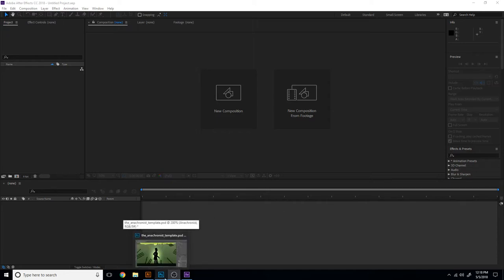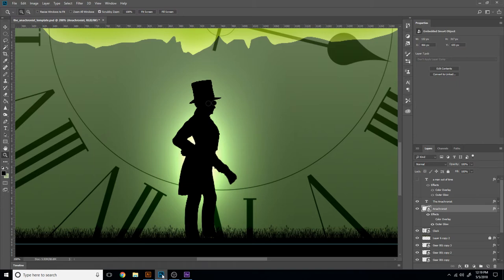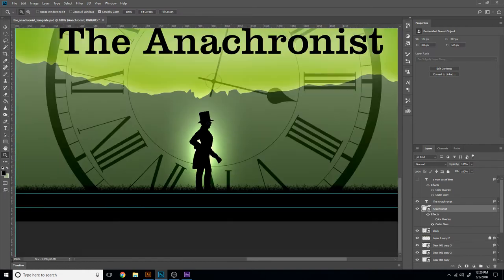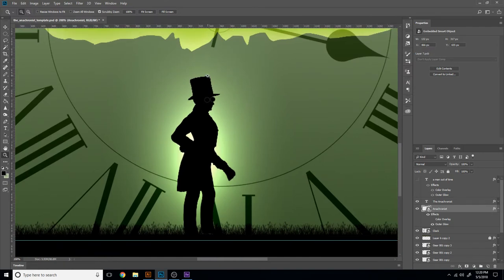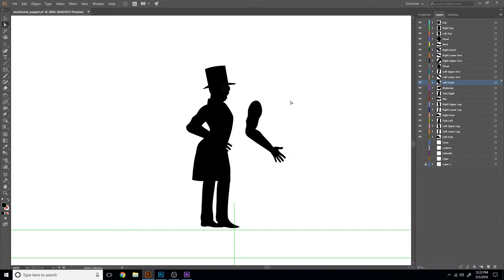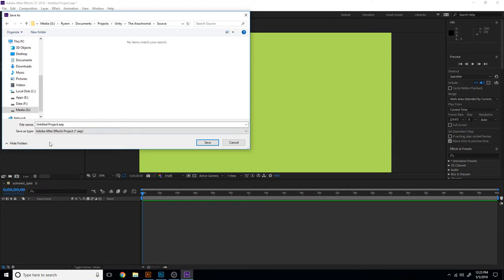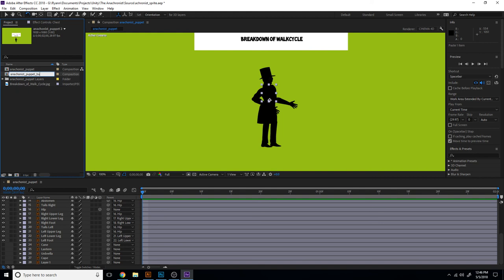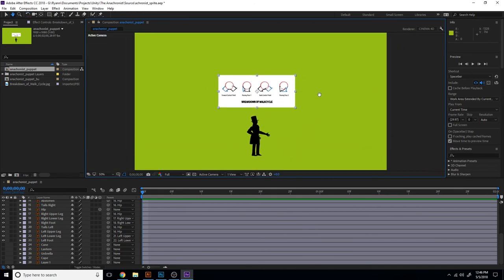Rigging an Illustrator puppet in After Effects for Sprite Creation (Unity Game Dev)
Rigging an Illustrator puppet in After Effects for Sprite Creation as part of my Unity Game Dev worflow... Part 1 of a few probably